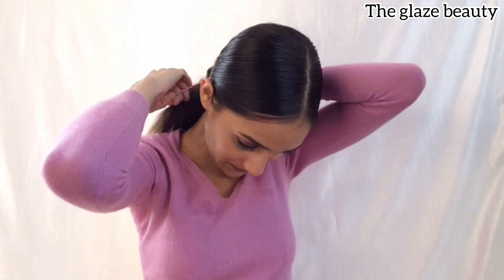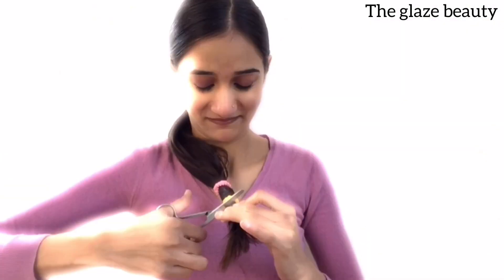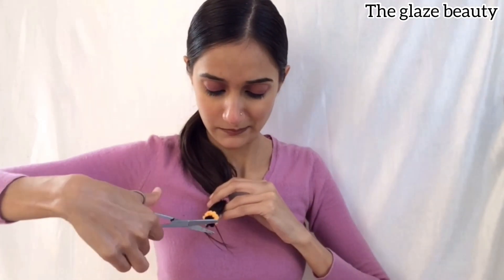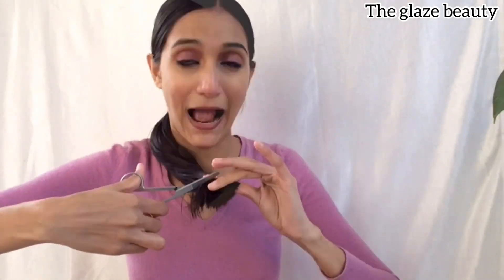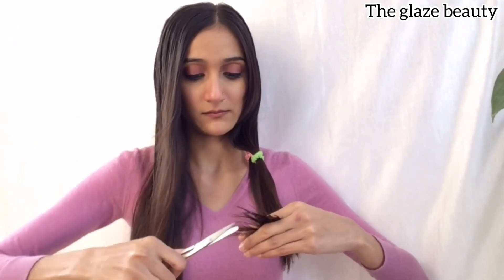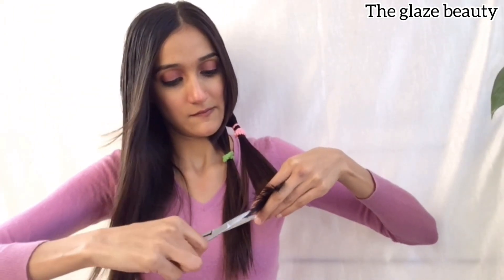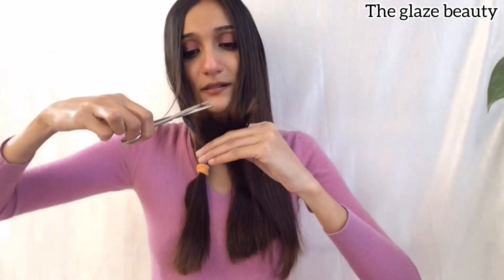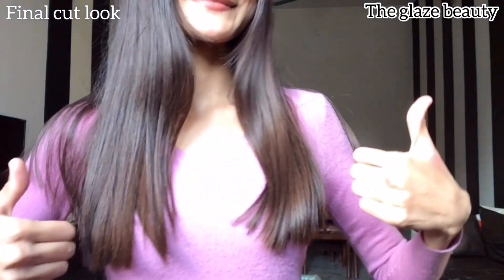🤓Cutting My Own Hair At Home 🏡 | The Glaze Beauty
I Hope you all  are fine..!! ❤️ Today I'm going to share 👉🏻cutting my own hair at home👈..❤️

The Glaze Beauty (Aliza siddiqui)